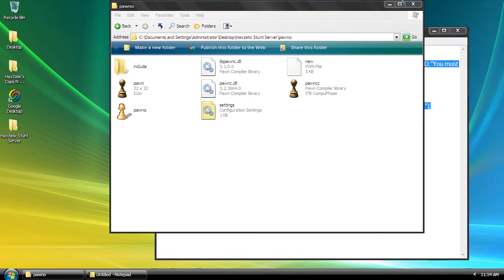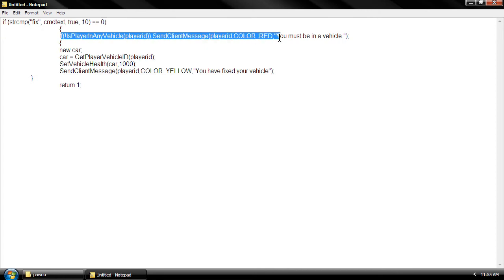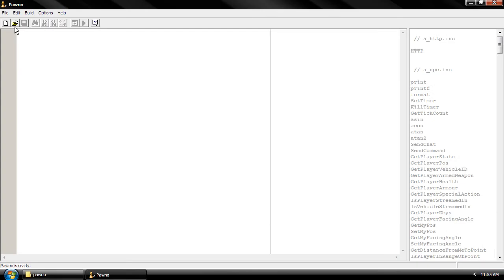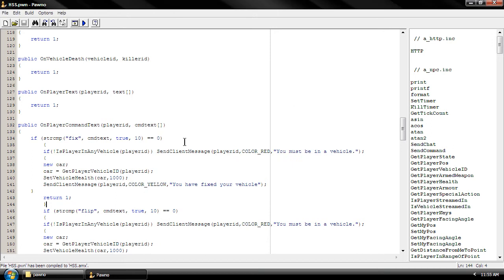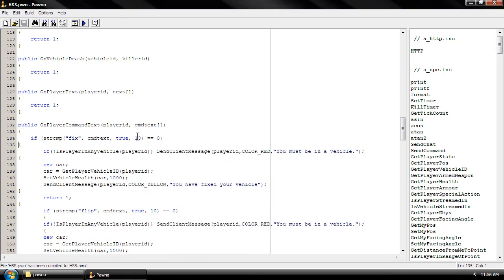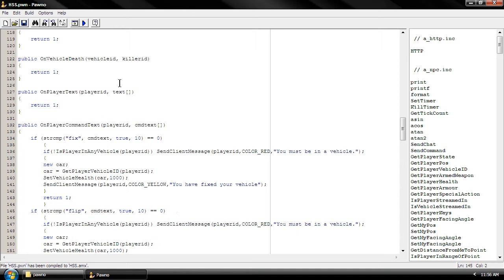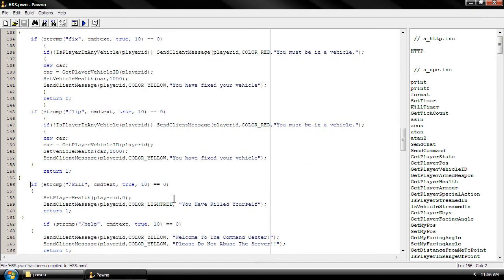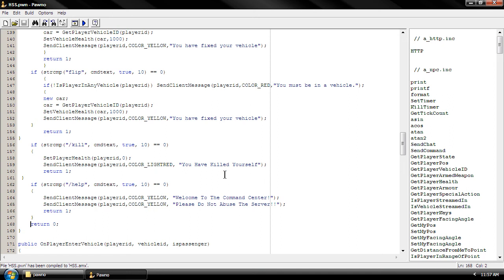SA-MP Tutorial: Adding Fix Vehicle Command